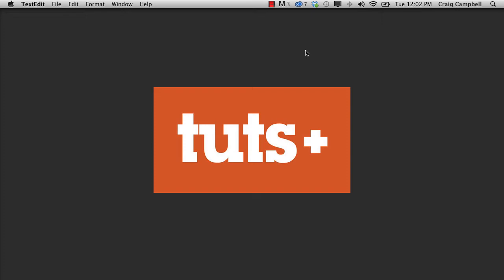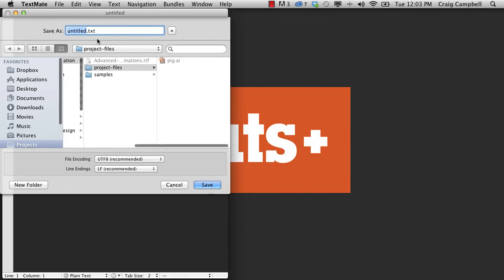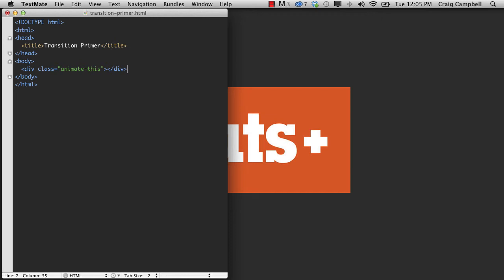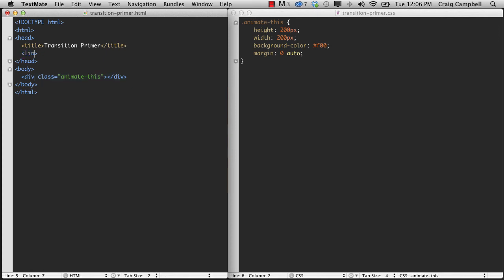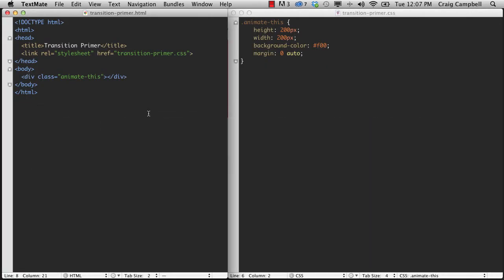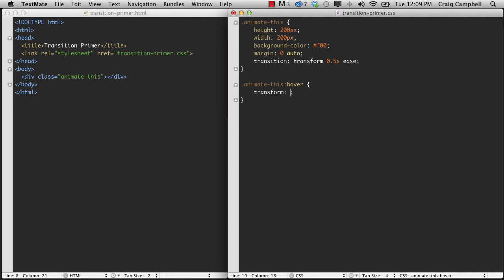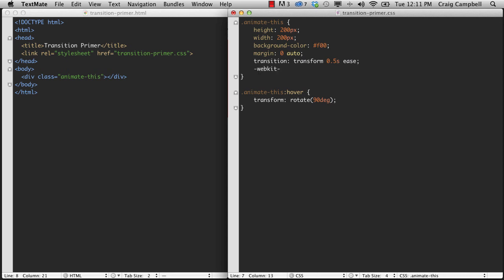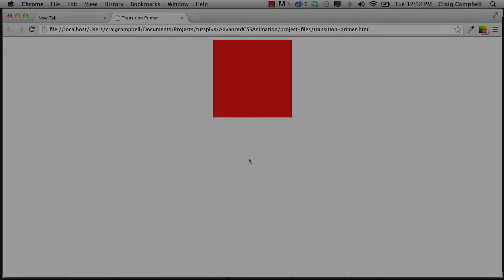Advanced CSS3 Animations: A Primer on Transitions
Lesson 2 of 19, a Tuts+ Premium course on CSS3 Animations taught by Craig Campbell. Become a Tuts+ Premium member to get access to hundreds of new courses and eBooks!